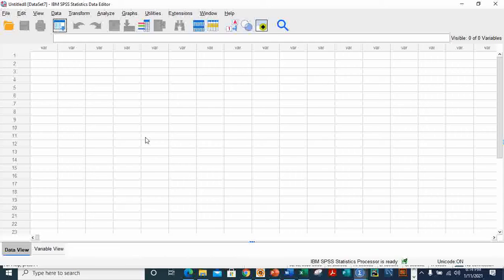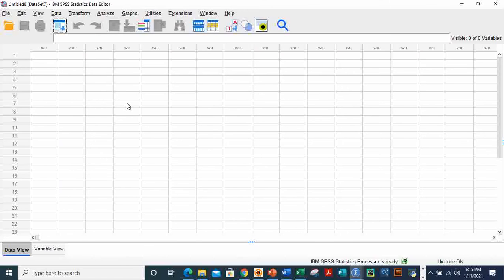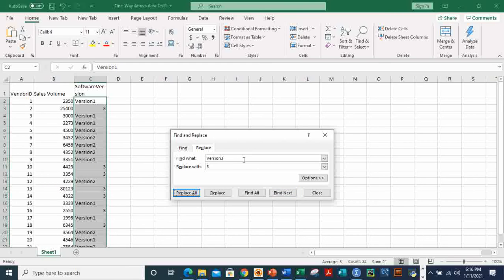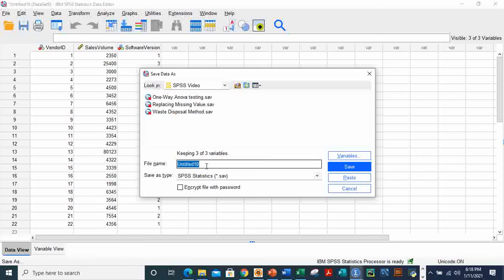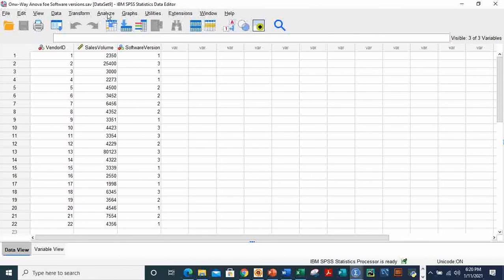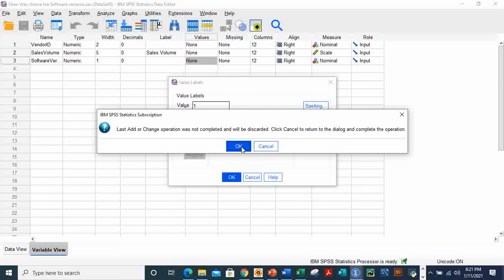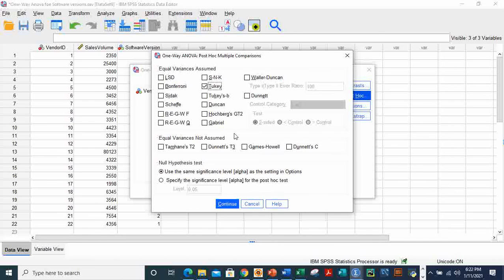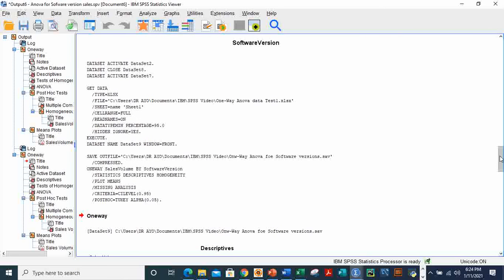One Way Anova Test